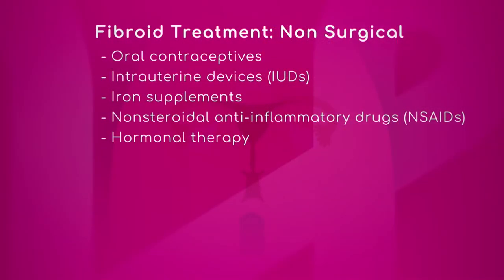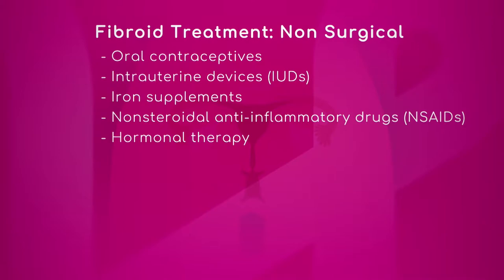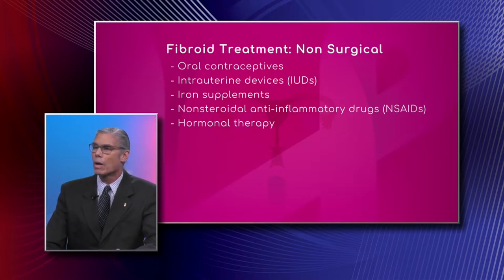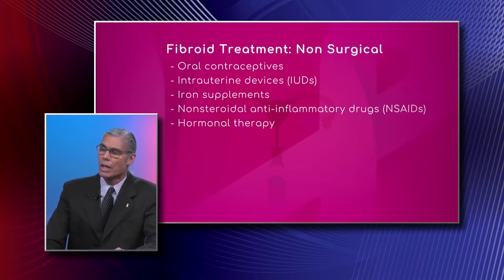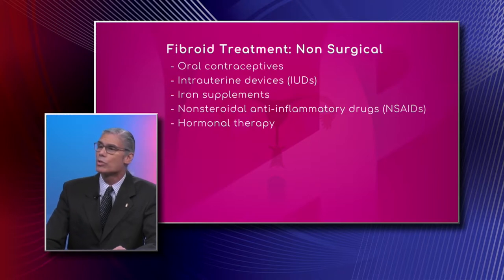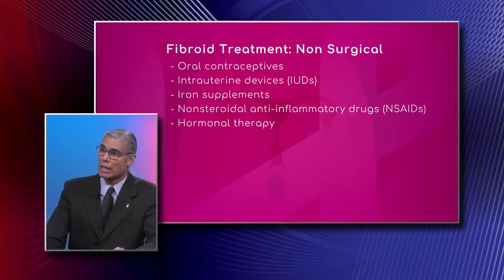Non-surgical Treatment for Uterine Fibroids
Dr. Rafael Perez, Medical Director of the Center for Women and Infants at South Miami Hospital, explains the idea of treatments is going from least invasive to most invasive. They start with simple things, such as hormonal treatments that include birth control pills and progesterone. Then, they go to a little bit more invasive procedure such as intrauterine devices.

He also says those devices are usually used for contraception, but there's one that has some medication in it and can be placed inside the uterus, and that would be to control the bleeding. They do not address the fibroids themselves, they are just addressing the symptoms of bleeding and the pain.